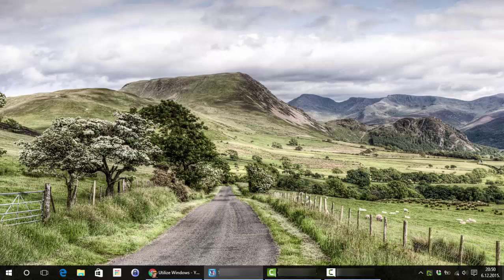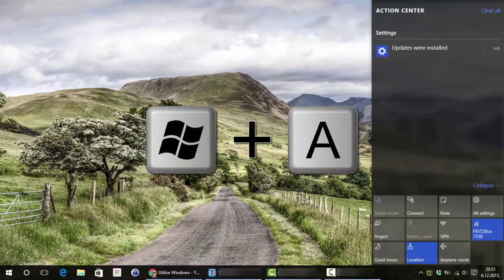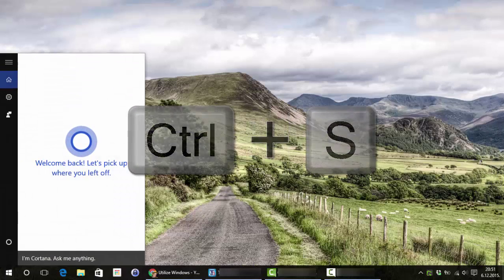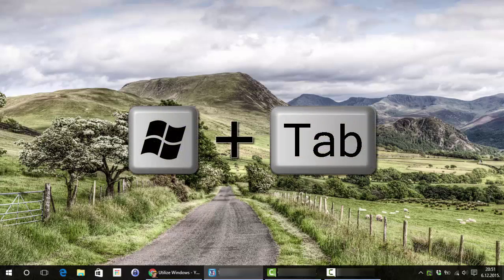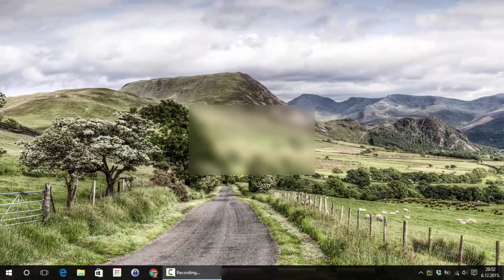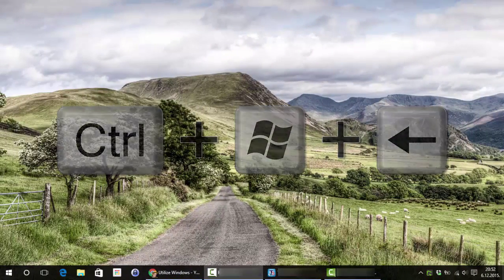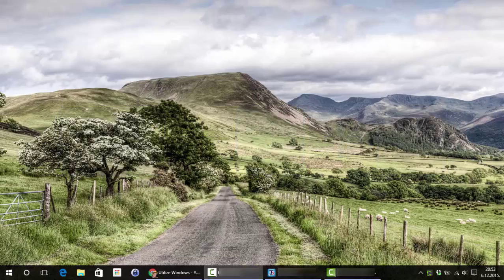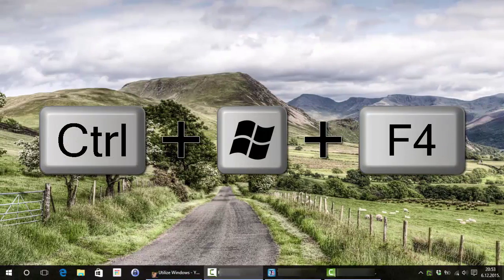New keyboard shortcuts in Microsoft Windows 10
Get to know new keyboard shortcuts in Microsoft Windows 10. For all other keyboard shortcuts available in Windows 10